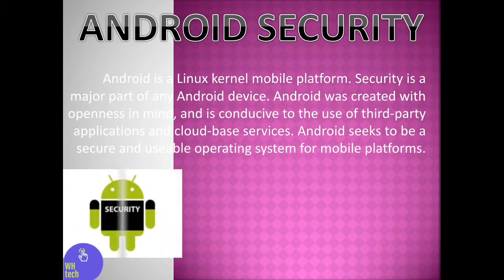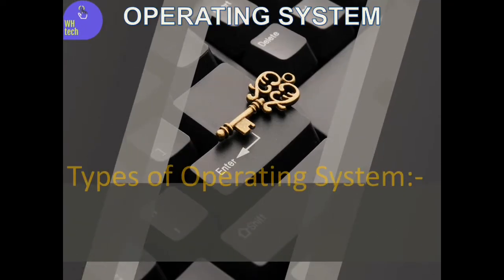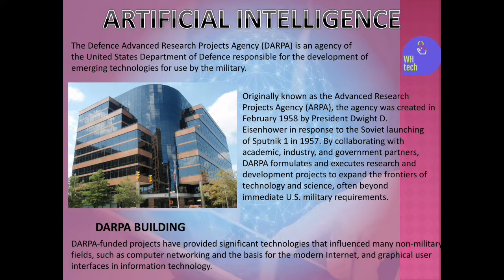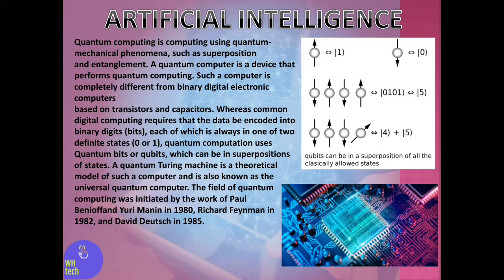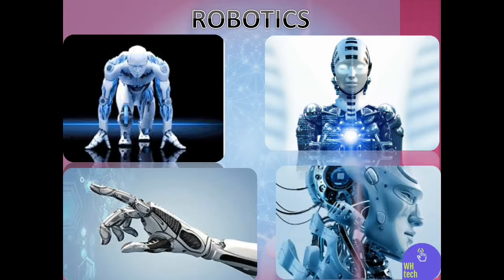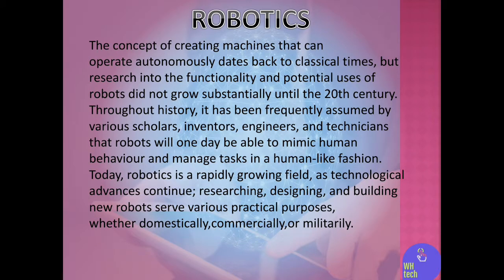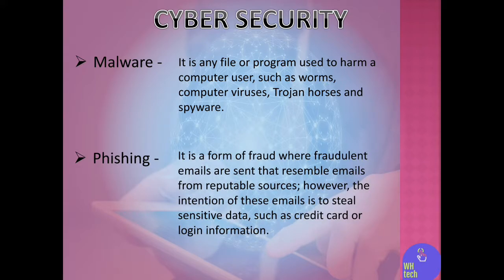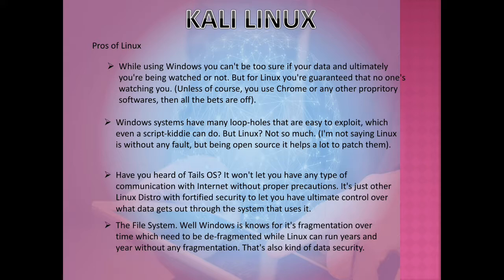IT WORKSHOP PRESENTATION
This video contents of the topics discussed in IT workshop which was held in Dibrugarh in the month of December by UA TV ( The face of upper assam) and Easytech4all...